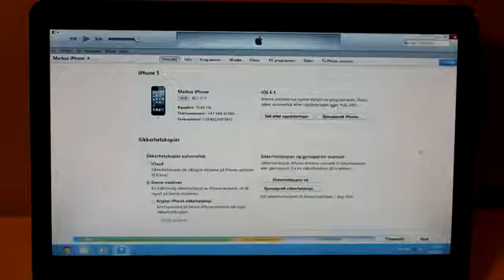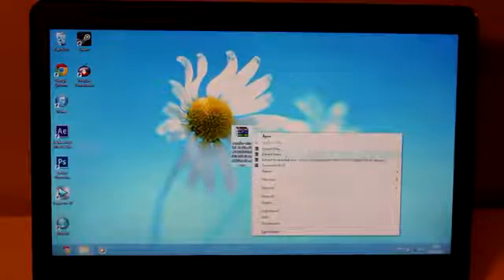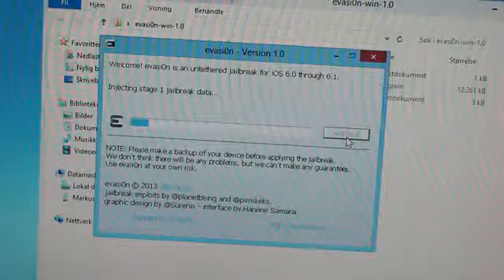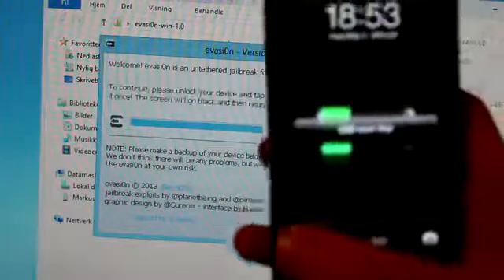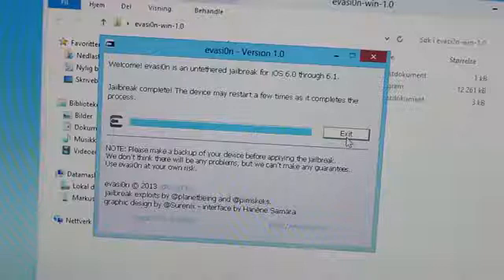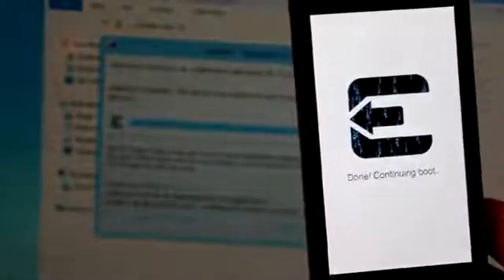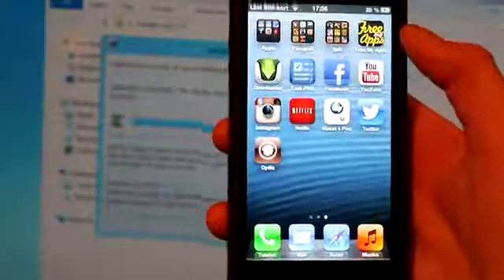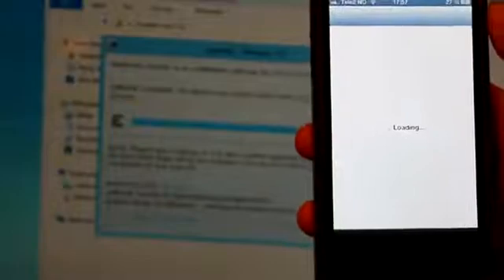Evasi0n iOS6.1 紐無し完全脱獄 動画jailbreakやり方方法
対応デバイス :
iPhone 3GS
iPhone 4
iPhone 4S
iPhone 5
iPad 2
iPad 3
iPad 4
iPad mini

１．バックアップを取り、デバイスを工場出荷復元をしてまっさらな状態で始める事をおススメします。
なにかしらエラーが起こる原因は、まっさらな状態からスタートしていない事が非常に多いです。
脱獄し終われば、その後バックアップから復元をすれば良いので工場出荷復元から始めましょう。
もし、そのまま脱獄される場合はパスコードロック設定を無効にしておくのを忘れずに。